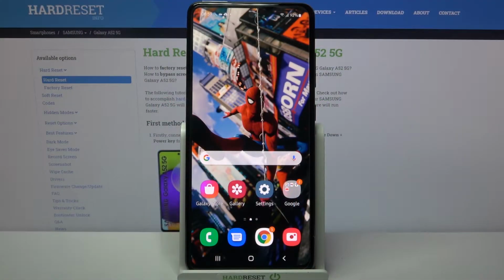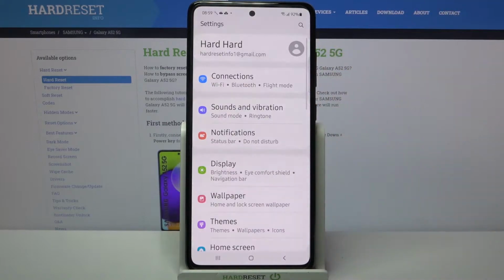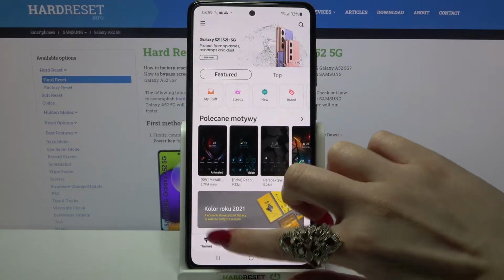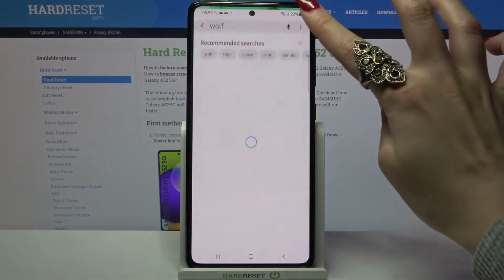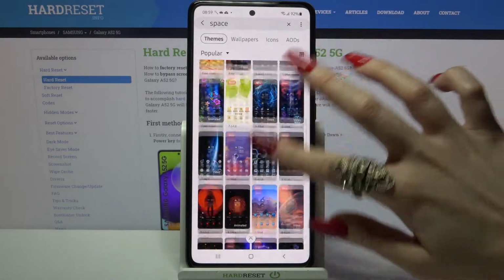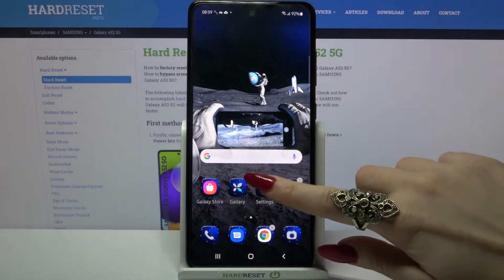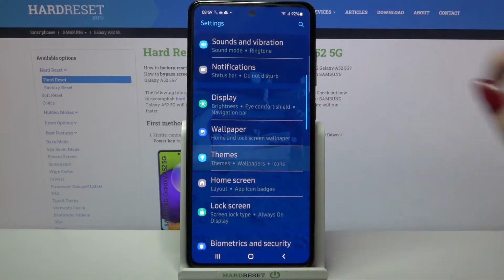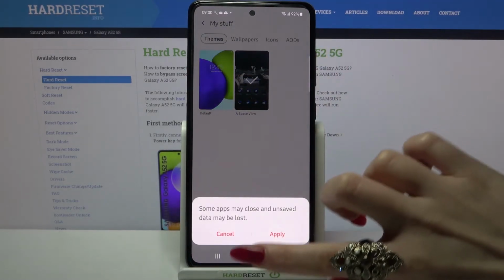How to Change Device Theme on SAMSUNG Galaxy A52 – Set Up Device Theme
If you want to easily change both the wallpaper and the appearance of the icons, then you should learn how to change the theme of your device. Follow our instructions and open the gallery of all free and available themes for your Galaxy device. If you want, you can of course use paid themes, we'll show you where to find them. Our expert can help you set a new theme on SAMSUNG Galaxy A52, so take the opportunity.